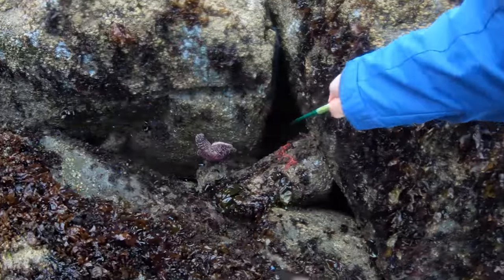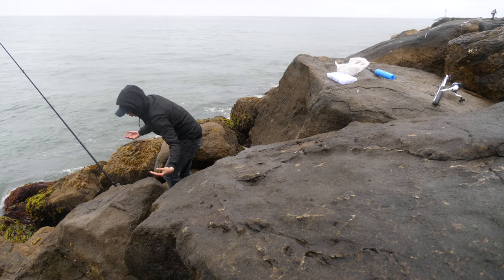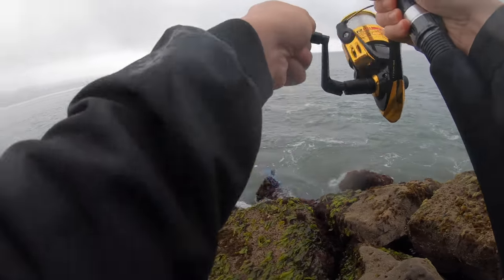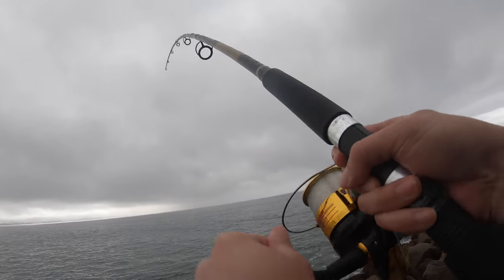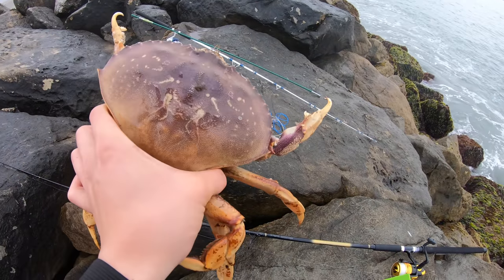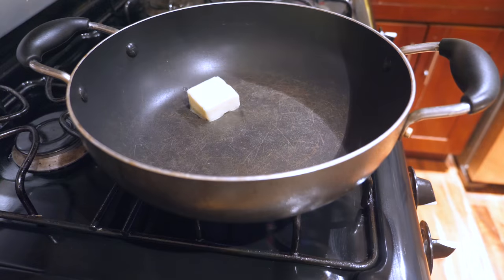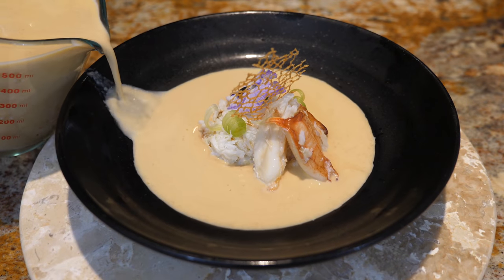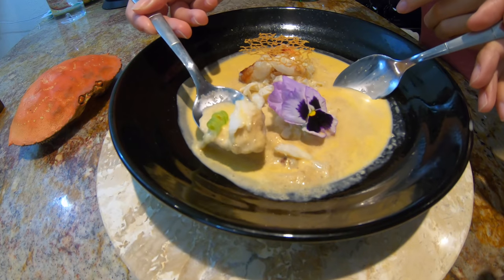Catch & Cook Dungeness Crab Bisque on a Rainy Day!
Today we went fishing, crab snaring, and poke poling on HMB jetty.  We didn't have too much time out, but on our last cast we were able to snare a Dungeness crab!

Ingredients: 3 crabs worth of shells, 1 celery stalk chopped, 1 large yellow onion chopped, 3 garlic cloves chopped, 2 carrots chopped, mushrooms chopped, 3 tbsp tomato paste,1 cup white wine, water, 1 shallot chopped, 2 tbsp butter, 3/4 cup white wine, 1 1/2 cup heavy cream, 3 cups crab stock

Crab Stock
1. Cook the dungeness crab and remove meat, set aside both shells and meat
2. Cook down chopped celery, onions, carrots, mushrooms, and garlic
3. Add in tomato paste and continue cooking until darkened
4. Add crab shells and stir together until shells are somewhat coated with the paste
5. Add white wine and water until the liquid is about 1 inch higher than everything in your pot
6. Bring to a boil and let simmer for 1-2 hours (the longer you can the better)
7. Add salt to taste and then strain your broth
8. Use immediately or cool and refrigerate/freeze stock

Crab Bisque
1. Cook the chopped shallots and 1 tbsp of tomato paste in butter until paste has darkened
2. Pour in crab stock and wine, cook until liquid reduced by about half
3. Add in half the crab meat set aside from before and blend until the mixture is smooth
4. Add heavy cream and stir
5. Add in remaining crab or just eat it on the side